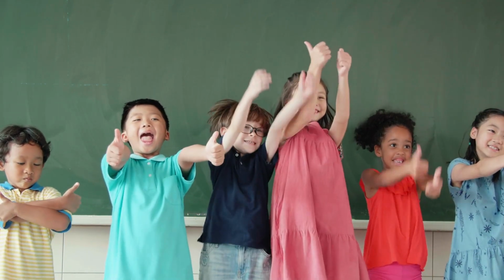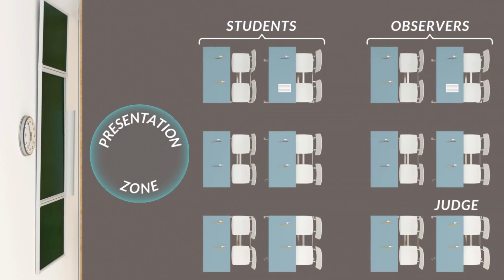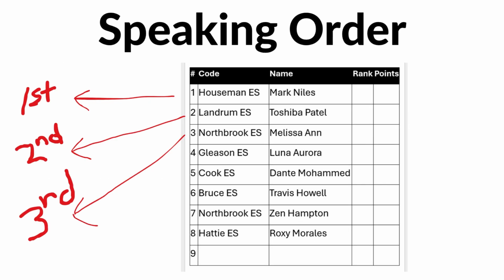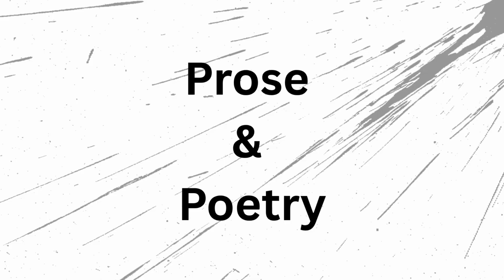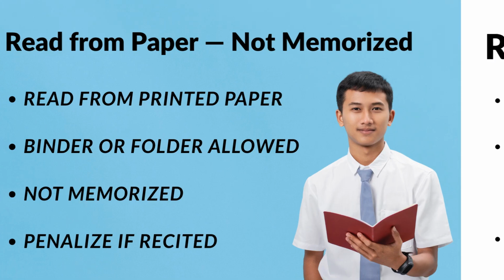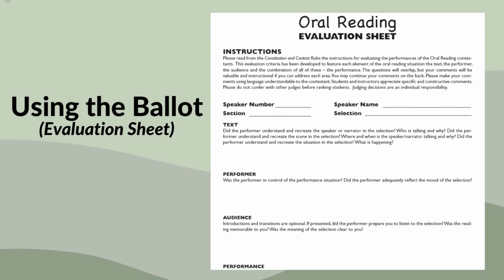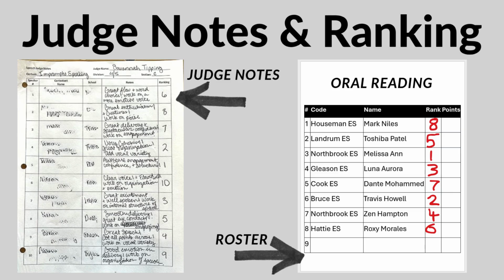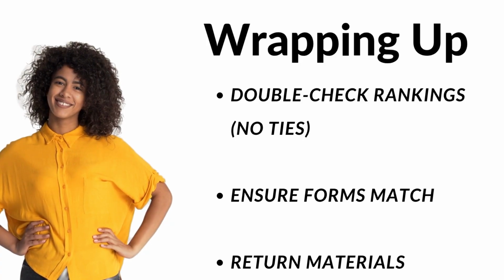UIL A+ Oral Reading | Judge Training Video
This training video is designed to help judges prepare for the UIL A+ Oral Reading contest. It covers contest procedures, room setup, student expectations, and how to evaluate performances using the provided materials. Whether you're new or returning, this short guide will walk you through everything you need to judge with confidence.